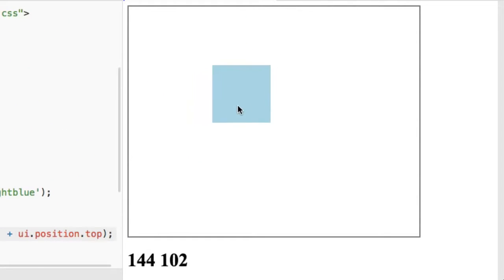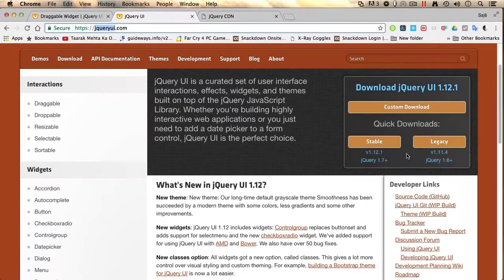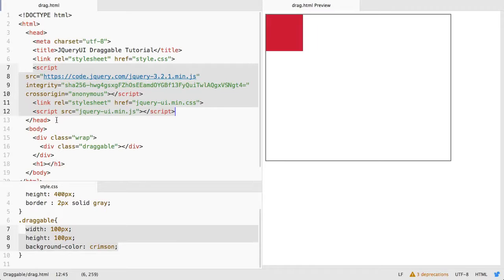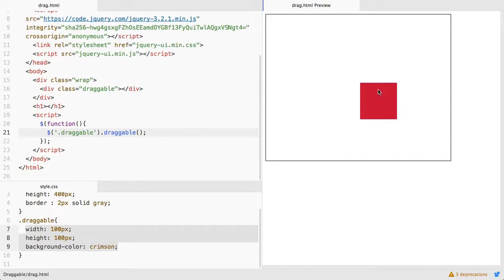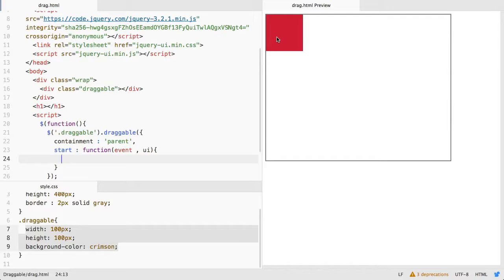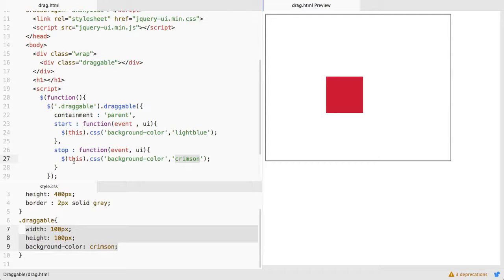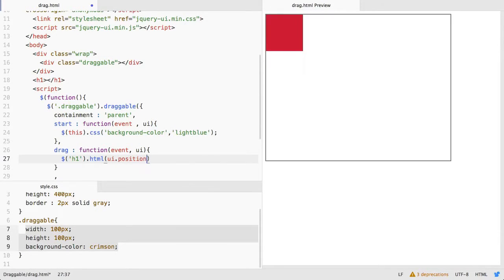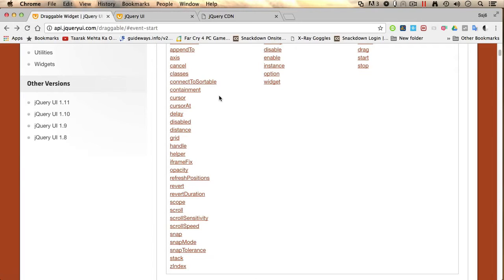Jquery UI : Draggable.